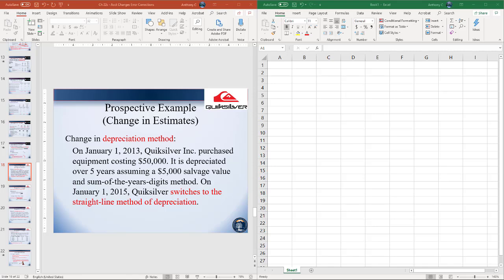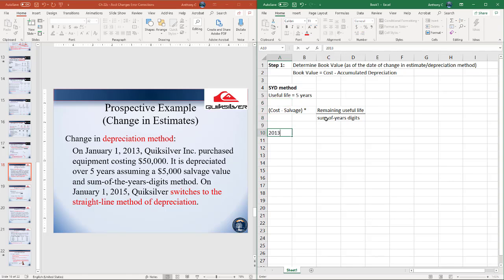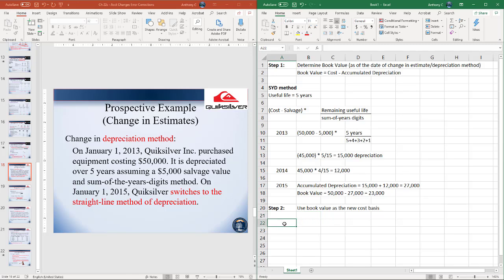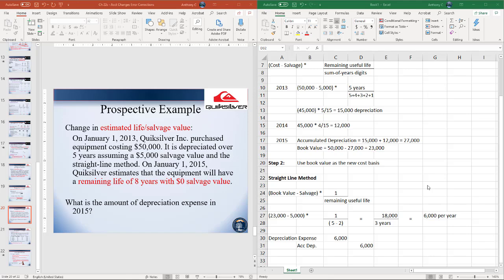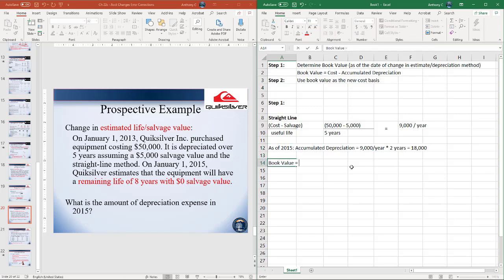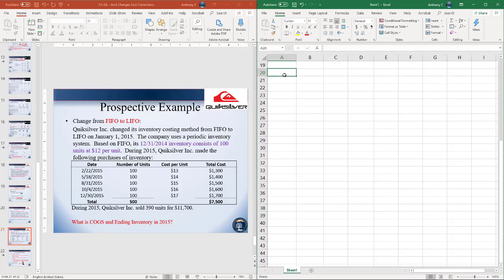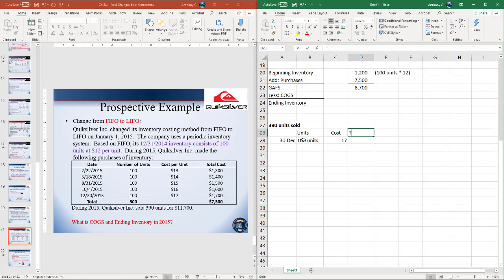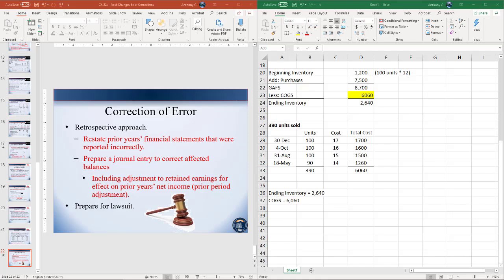ACCT changes 2